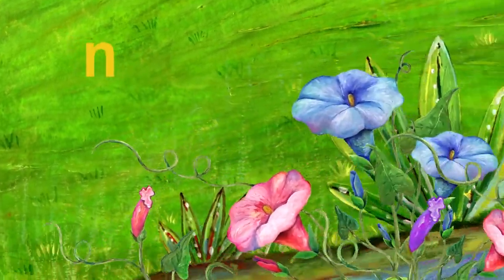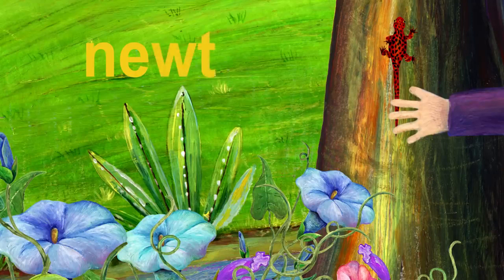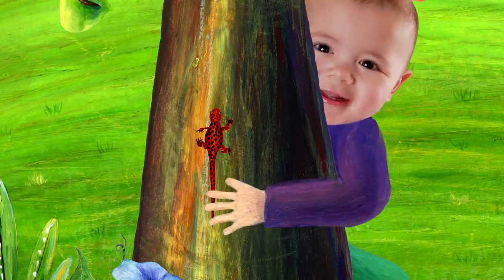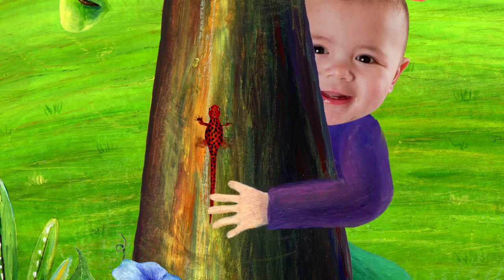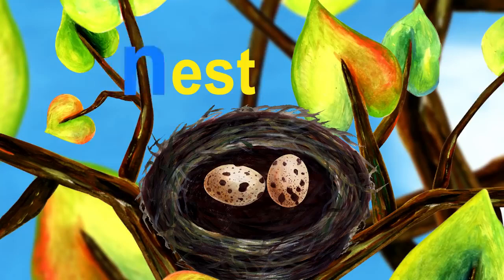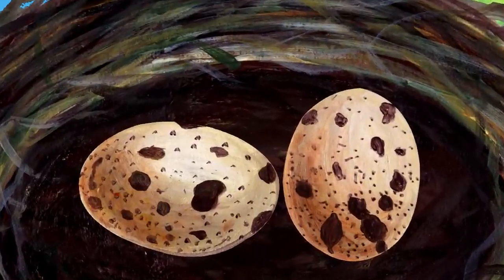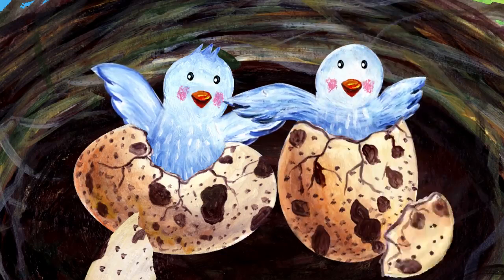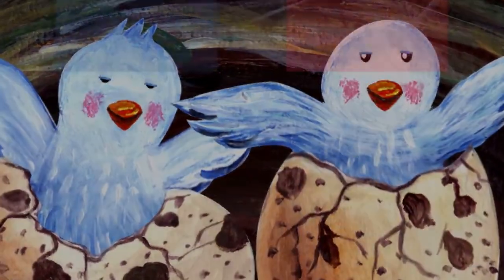Learn the ABCs in Lower-Case:"n" is for newt and nest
Featuring the letter "n"!
This series goes through each of the lower-case letters,starting with A and ending with Z.Each letter is accompanied with an engaging story and soundtrack.

ABOUT COCOMELON:

When be kids happy and smart!

At Coconelon, our goal is to help make learning a fun enjoyable experience for kids by creating beautiful 3D animation, educationl, lyrycs and toe-tapping music

Kids will lough,dance, sing, and play along with our videos, learning letters , numbers, animals sounds, colors, and much, much more while simply enjoing out friendly characters and fun stories

We also make life easier for parents who want to keep their kids happily entertined,giving you the peace of mind that your children and receiving quality educational content. Our videos also give you an opportunity to teach and play with your chidren as you both whoch!